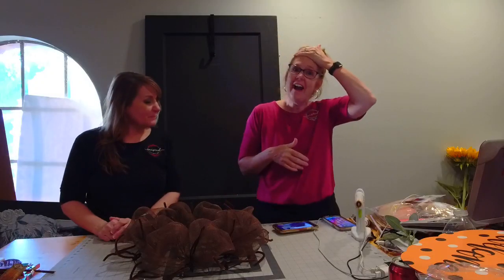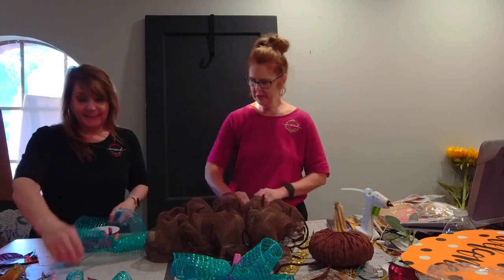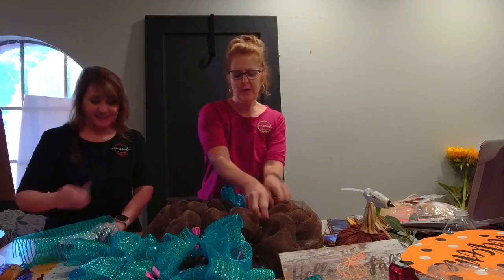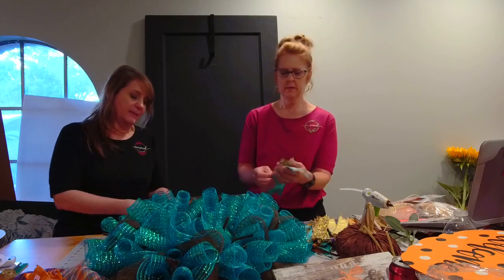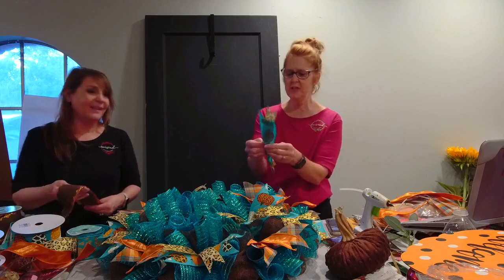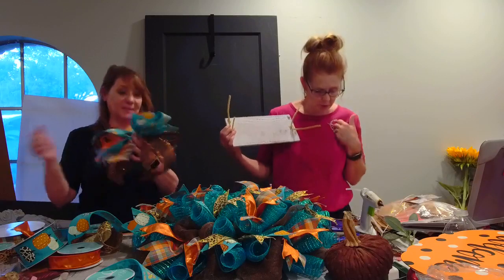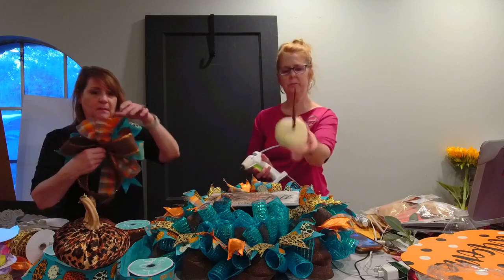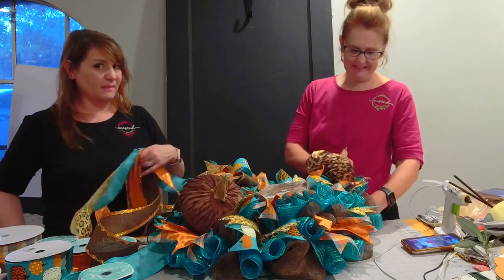How to Make a Fall Pumpkin Wreath with Deco Mesh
Come join us a we create a. beautiful fall pumpkin wreath using our new kit (available for purchase

We will be using the pouf & woodland ruffle/cruffle method. Poufs on the top are 10" and 12" on the bottom row. Ruffles (10" teal mesh) are cut 19" long 18 each. Ribbon tails are cut 12" long and dovetailed. We added a brown plush pumpkin (included in kit), a satin cheetah pumpkin (sold separately) and bronze leaves.

Come wreath with us!

Remember to add my Etsy shop to your Favorites so you can receive notices of all my new listings on your Etsy News Feed.